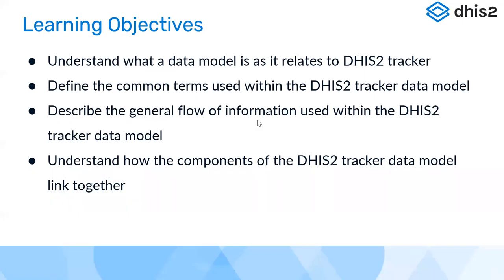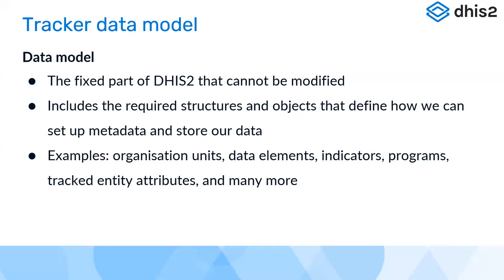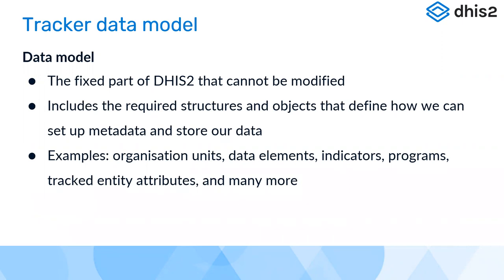Webinar 2 - Part 3 - Tracker Use Academy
This webinar will give you an overview of the concepts and terms that will be used regularly throughout the academy.